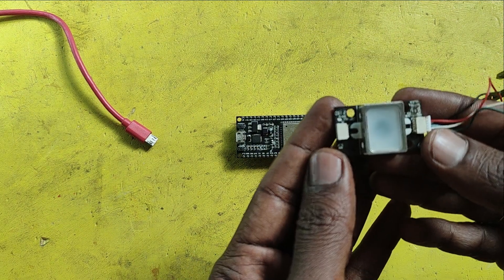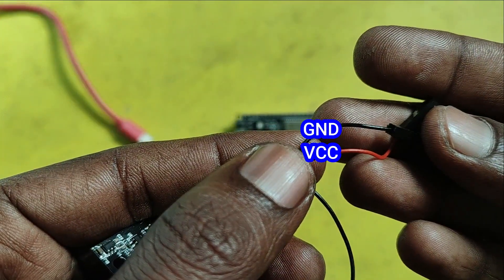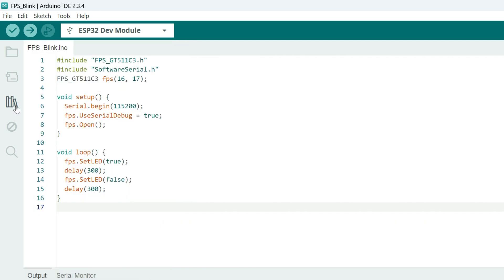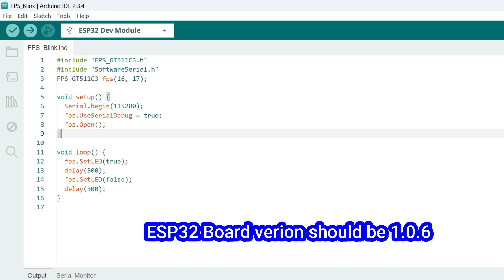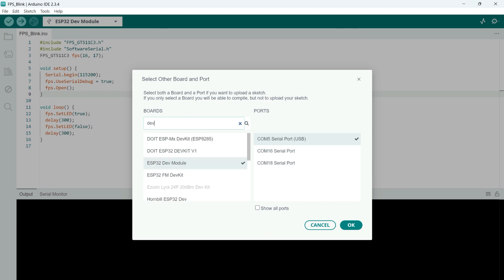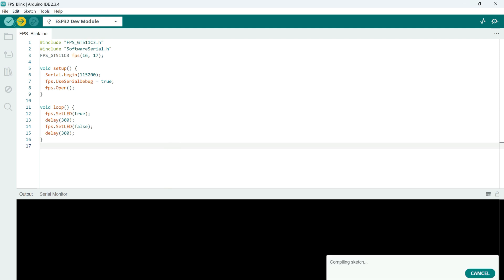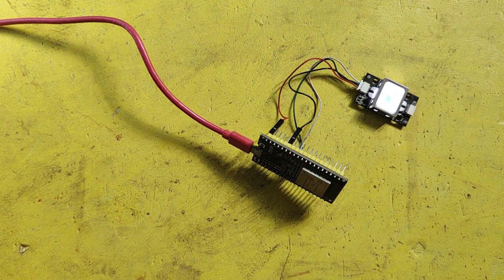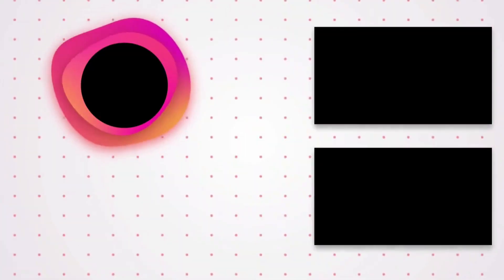GT521F52 Fingerprint Testing with ESP32 || GT521F52 Wiring with ESP32 || GT521FXX ESP32 || GT521F32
Dear Viewers,